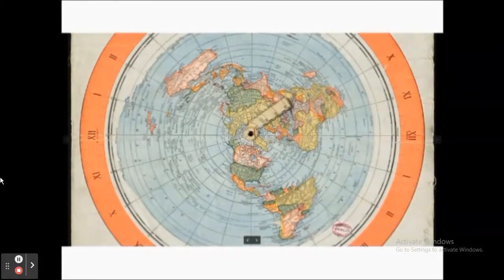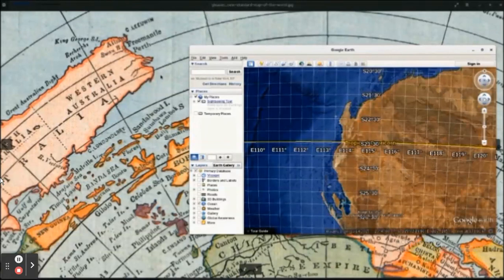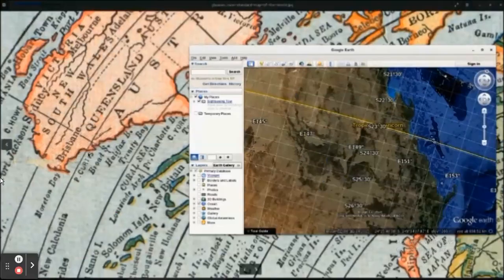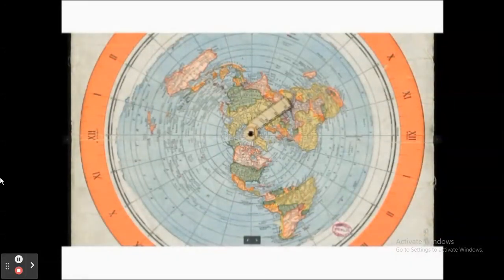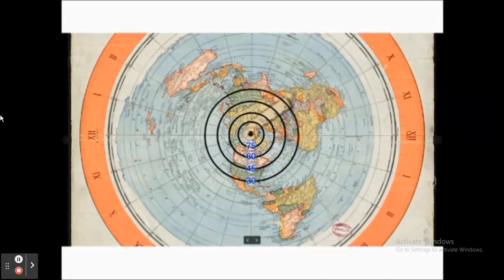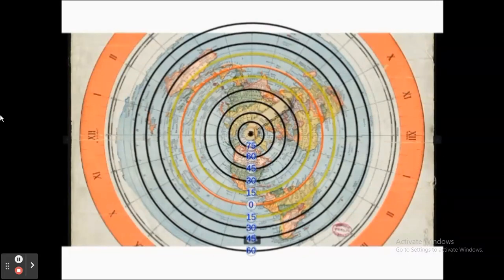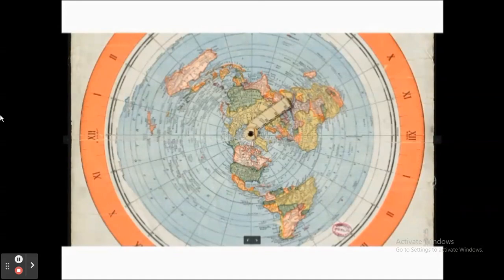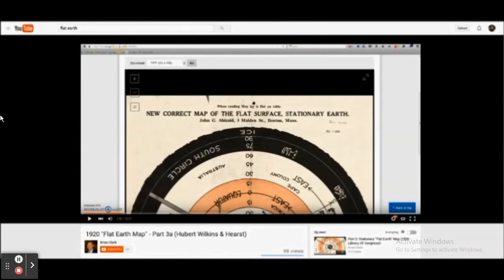Come Back To Flat Earth Nation, To The Bible And Truth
Pray for more Faith. Trust in Christ Jesus. Lean not on your own understanding. The Lord lives and Blessed be the Rock of my Salvation.
One GOD. One Father. One LORD and Saviour.